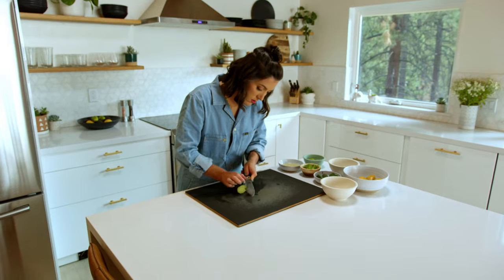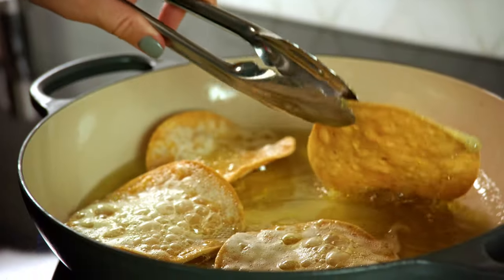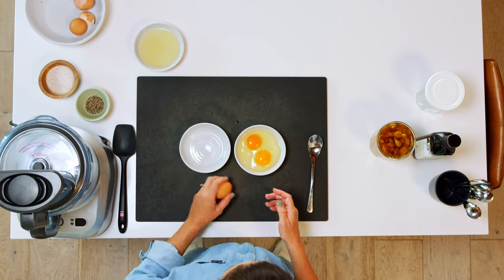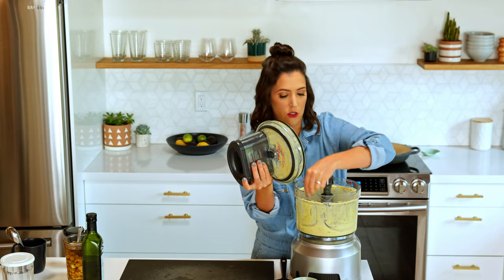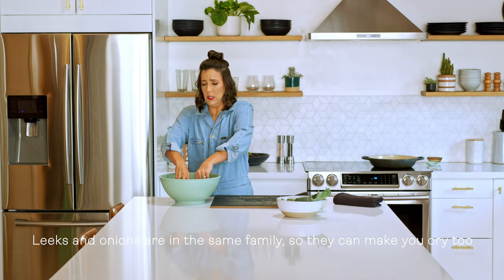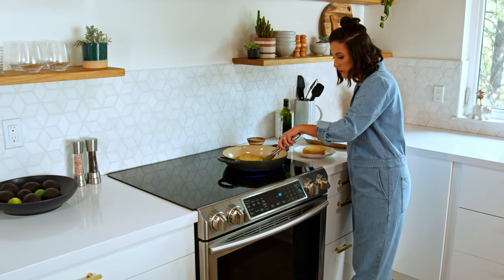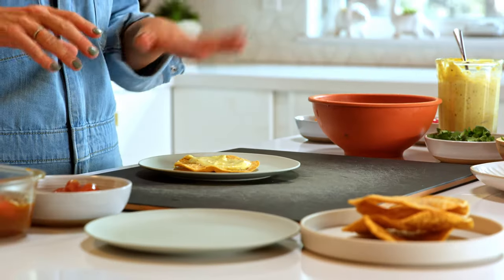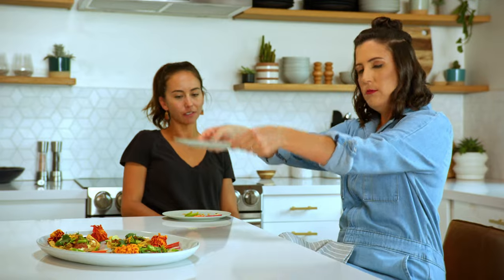Ahi Tuna Tostadas: The Perfect Date Night Meal that Won’t Cost a Fortune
Ahi tuna tacos sounds like an expensive meal to make—even at home. But it doesn’t have to be. Chef Amy Power of Fed & Frugal teaches you how to create this delicious meal on a budget.

Since ahi tuna itself is expensive, Chef Amy suggests using this recipe for smaller gatherings like a date night instead of for larger gatherings. She also suggests using canned tuna or shredded chicken if you want to save more money, or ahi tuna isn’t your thing. The great thing about tacos, they’re versatile. You can think outside the box and use what you have at home. Fried eggs, sautéed greens, leftover grilled shrimp or other proteins are great ingredients to spice up your meal while saving money.

Making homemade mayonnaise and other sauces, or using whatever sauce is already in your fridge, will also help you spend less on each meal. For this meal, Amy sautés leeks, and suggests using onions if you don’t have leeks. If you’re using leftover protein, she suggests marinating the protein in whatever sauce you’re using.

Next she fries corn tortillas to give the tacos that extra crisp taste. She says, use any high heat oil you have at home and if you don’t want to fry tortillas, you can use tortilla chips or buy them ready at the store. Do whatever works for you. Once the fish and tortillas are ready, it’s time to top off the tacos with vegetables. If any veggies are going bad, Amy suggests pickling them to preserve them and expand their lifetime. And you’ll save more money. Watch Fed & Frugal to learn how to create this tangy tuna concoction!

If making or using garlic confit, make sure to keep it refrigerated after preparing and use within 7 days. (See this USDA article for more